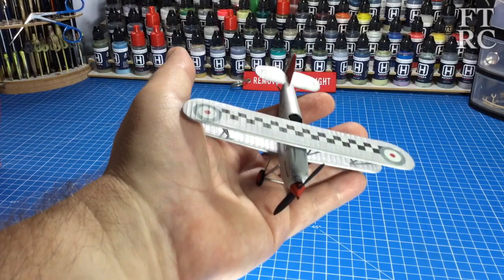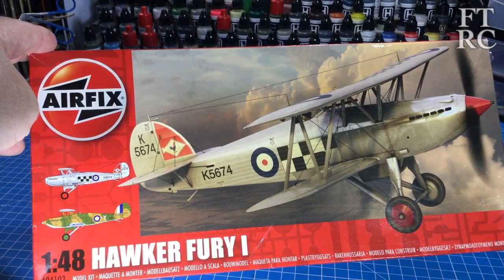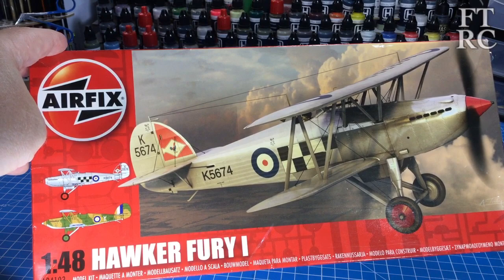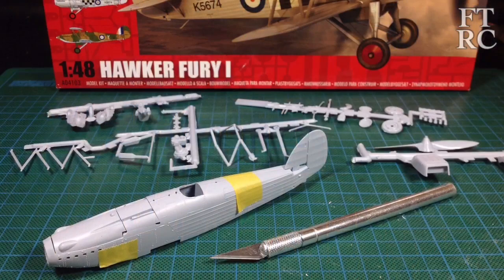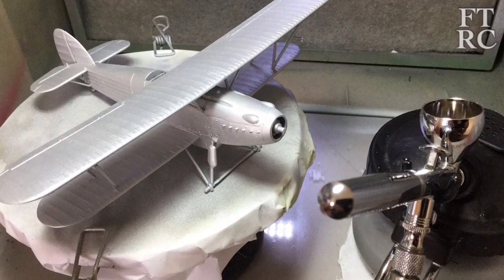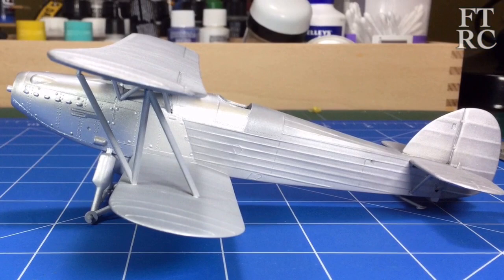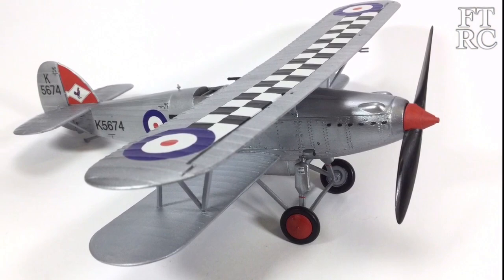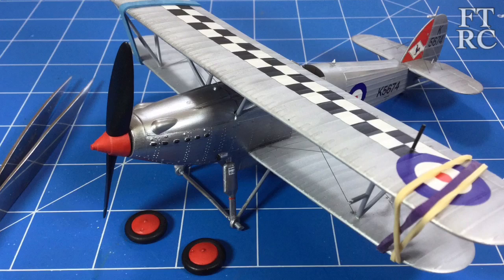Airfix 1:48 Hawker Fury Full Build and Kit Review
A while back I built this Airfix Hawker Fury in 1:48 scale but never got around to making a video of it.  Probably due to all the problems I had with the build.  So here is my full build and review where I show the issues and how I solved them to get a reasonable result.